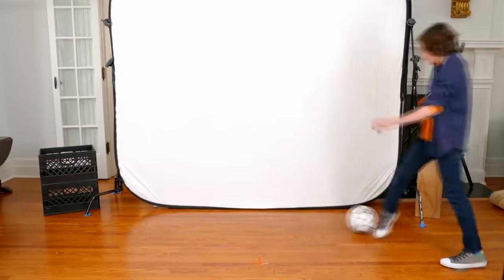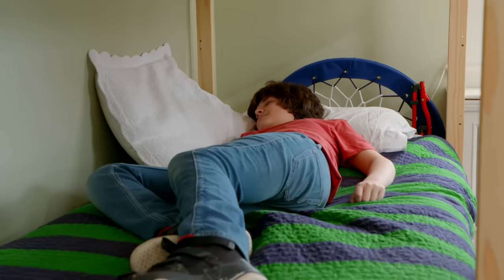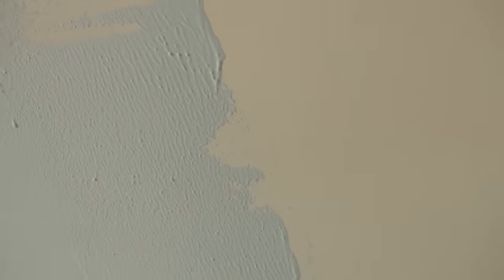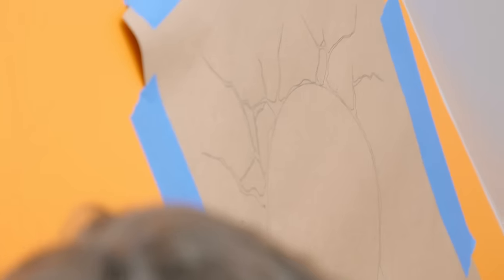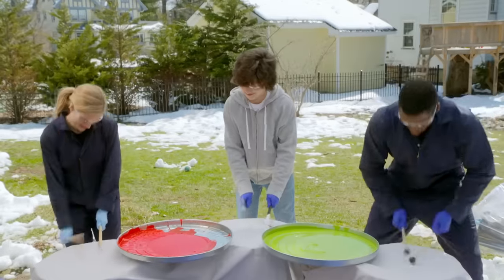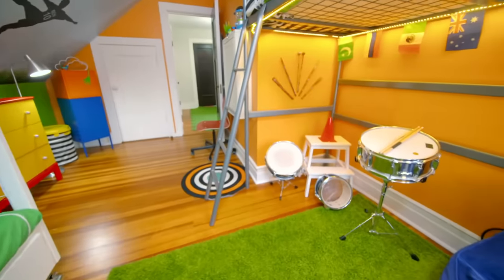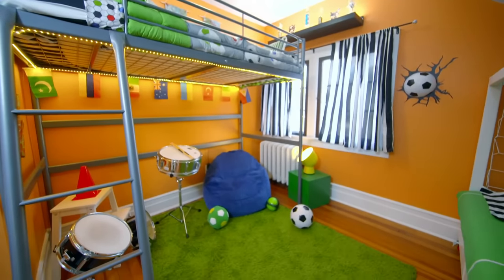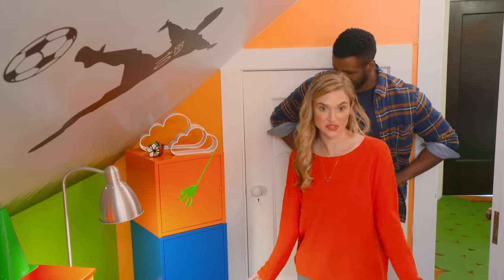Boy Transforms Bedroom Into Soccer GOALS | Get Out Of My Room | Universal Kids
Watch full episodes with Universal Kids on TV or stream on Peacock! Claire and JBJ help Harry design his little brother's room into a super soccer player's paradise.

About Get Out of My Room:
What does your dream room look like? Each week, we’re giving two siblings who share a room brand-new spaces of their own… designed just for them!

About Universal Kids:
Welcome to Universal Kids! We are a kid-focused ecosystem representing the world of NBCUniversal family brands with quality shows for kids of all ages. Whether it's watching the fastest course runs from Daytime Emmy-nominated American Ninja Warrior Junior or seeing the craziest DIY room makeovers from Get Out of My Room, Universal Kids is the network families can enjoy together. Check us out on TV, On Demand, online, and via the Universal Kids apps (iOS, Android, Apple TV, and Amazon FireTV)!